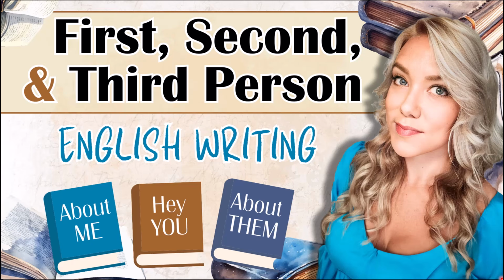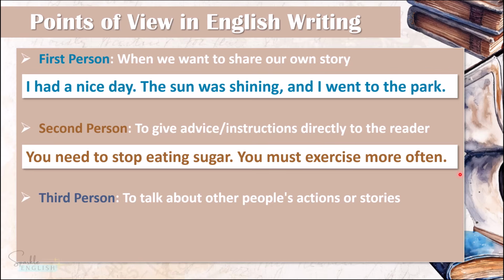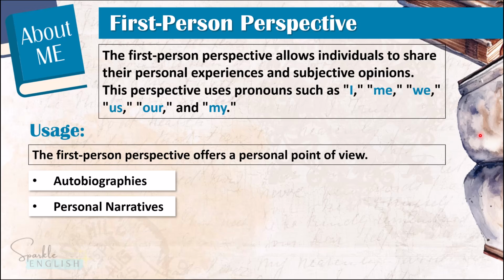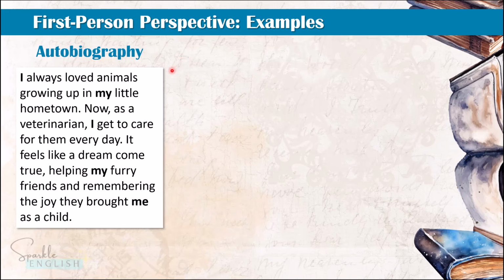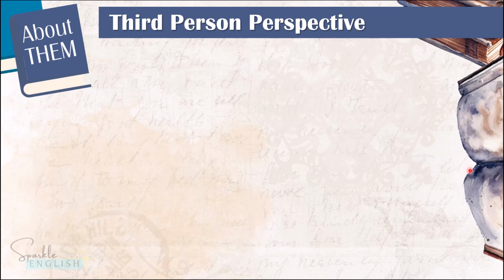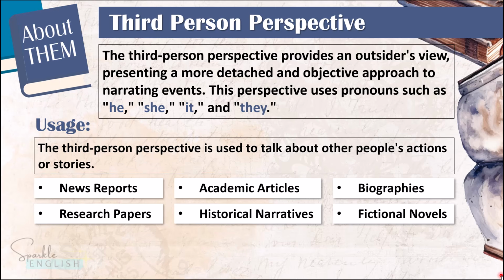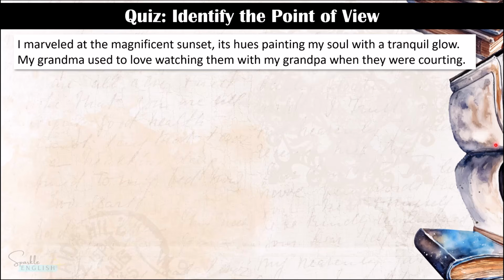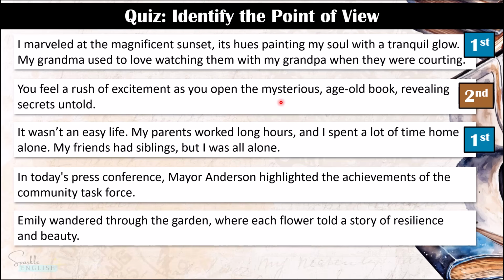First, Second & Third Person Perspectives Explained in English Writing | Points of View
What's the difference between first, second, and third person in English writing? These points of view will be explained clearly in this simple English lesson. I will teach you when we use the first-person perspective (I/we), the second-person perspective (you), and the third-person point of view (he/she/they).

1st Person Perspective: When we want to share our own story or talk about ourselves (Example: I was born in a small town in Canada.)

2nd Person Perspective: To give advice or instructions directly to the reader
(Example: You must follow my instructions clearly. Make sure you have all your equipment ready.)

3rd Person Perspective: To talk about other people's actions or stories, like in news reports or books. (Example: Carlos used innovative techniques in his paintings and transformed the world of modern art.)

I'll also talk about the uses of these perspectives and points of view in short stories, reports, novels, and other written works. We'll discuss the pronouns typically used in these writing perspectives. There will be a short quiz at the end of the lesson where you must identify the point of view or perspective of five small text excerpts.

Chapters:
00:00 - Intro
00:43 - 1st VS 2nd VS 3rd Person Perspective
01:16 - Points of View Examples
02:34 - First Person Perspective
04:09 - 1st Person Writing Examples
05:48 - Second Person Perspective
06:18 - 2nd Person Writing Examples
07:50 - Third Person Perspective
08:42 - 3rd Person Writing Examples
10:00 - Identify the Points of View Quiz
11:10 - Answers